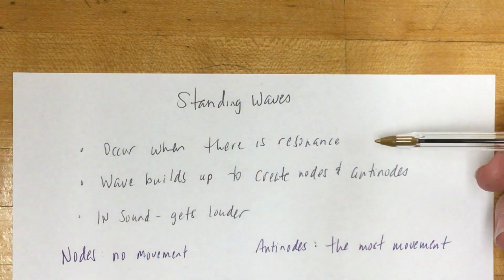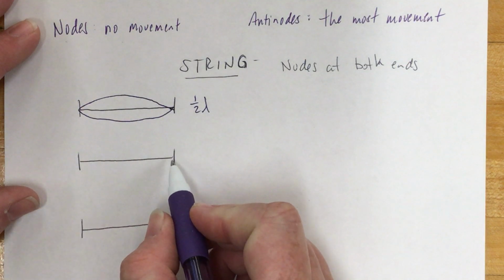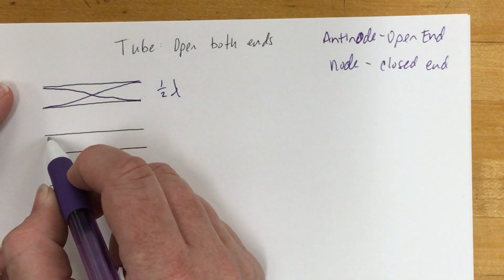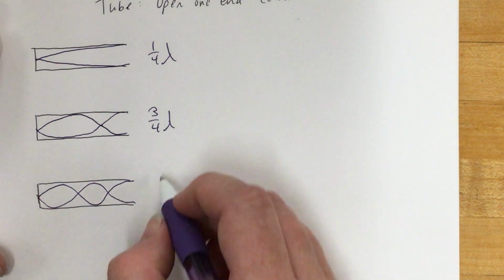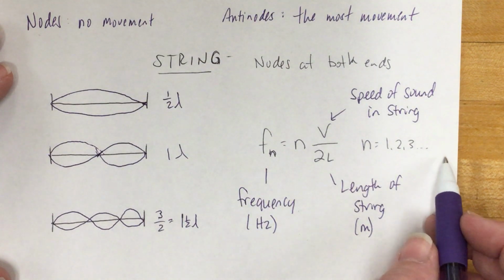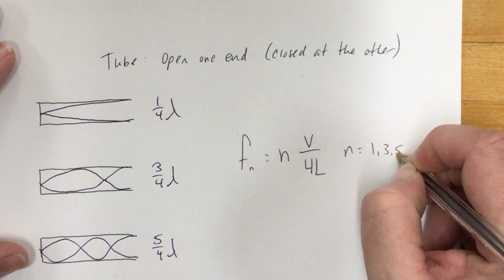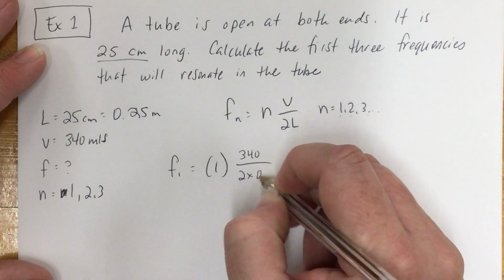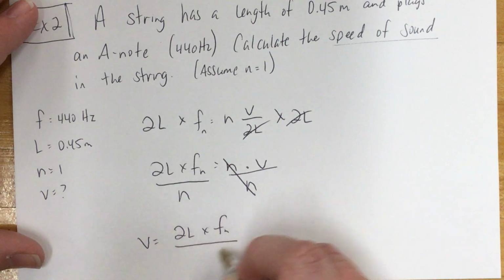Standing Waves and Calculations